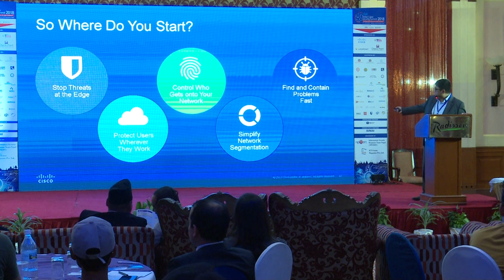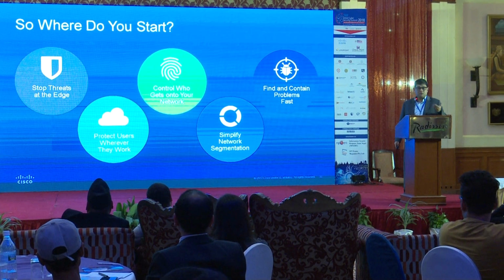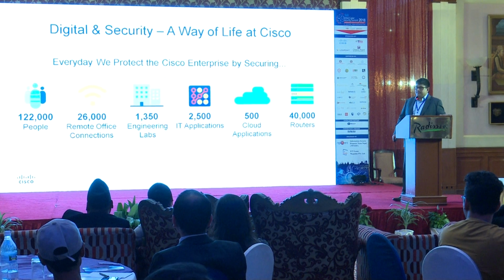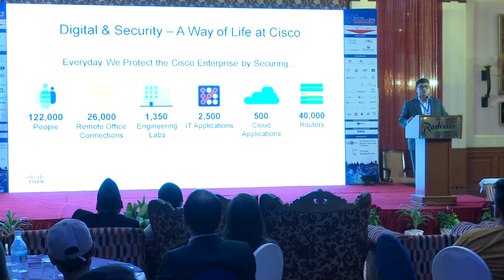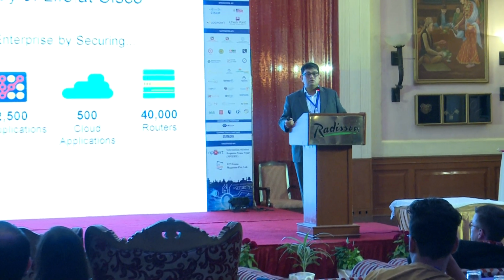GCSS 2018 60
Global Cyber Security Summit 2018, Organised by NPCert (Information Security Response Team Nepal)